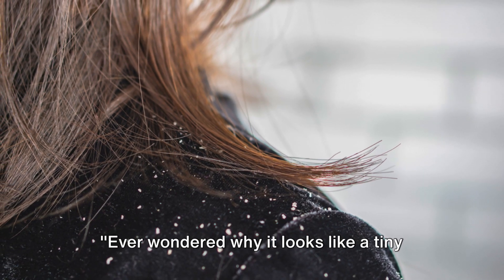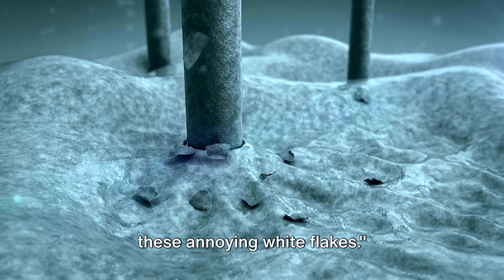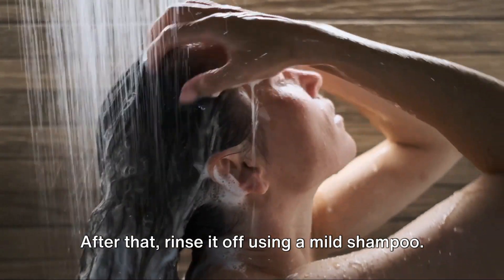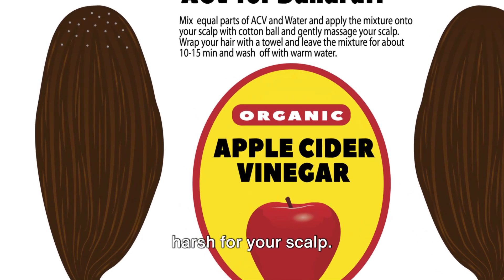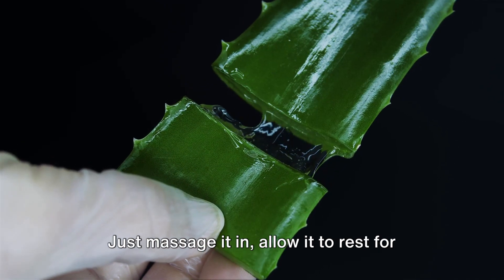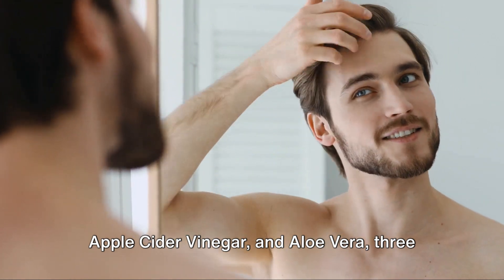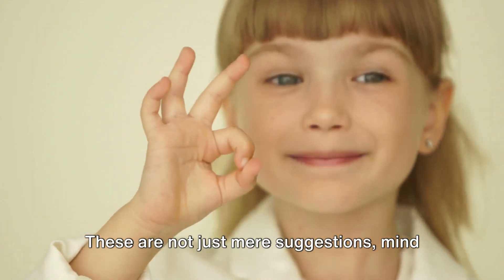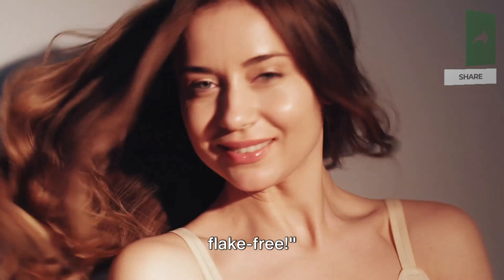3 EFFECTIVE REMEDIES FOR DANDRUFF AND ITCHY SCALP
Say goodbye to itchy scalp and pesky dandruff with these natural remedies! In this video, discover effective and easy-to-follow tips using common ingredients to soothe irritation and banish flakes. From DIY scalp treatments to herbal solutions, learn how to restore balance to your scalp health naturally and say hello to a revitalized, itch-free head!